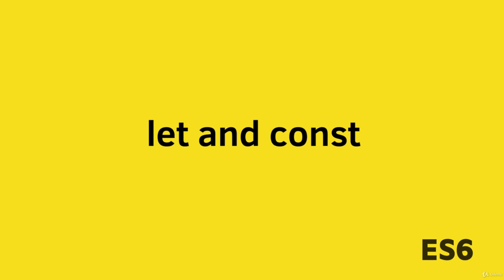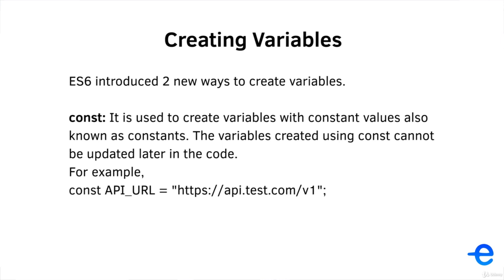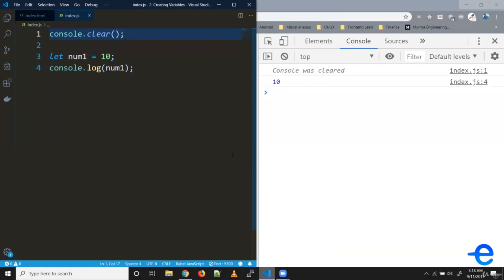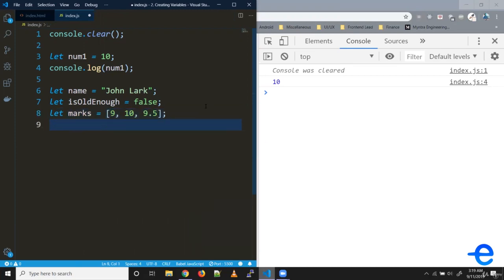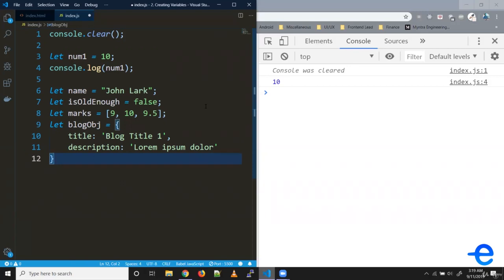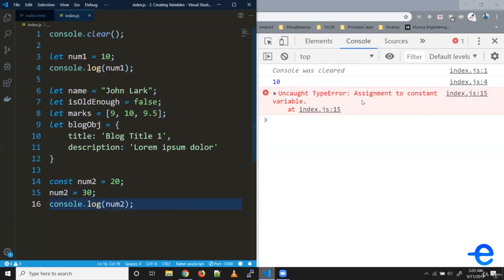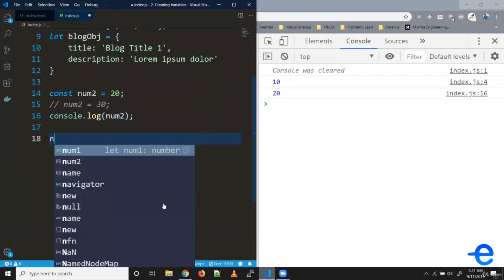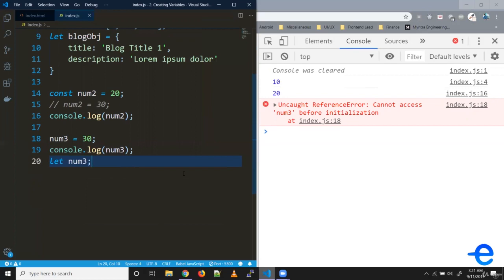Section 1 ES6, Lecture 2 ES6 Variable Creation using let and const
Modern JavaScript for React JS - ES6
programming with mosmer